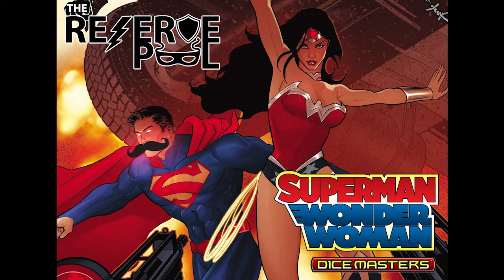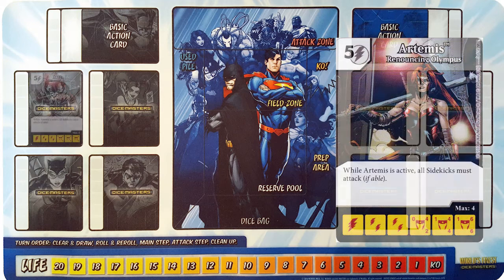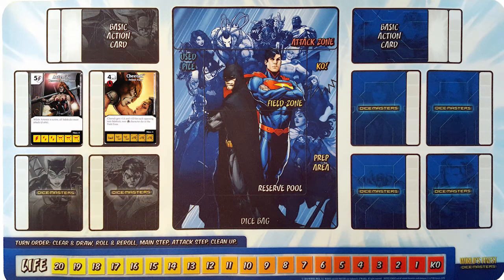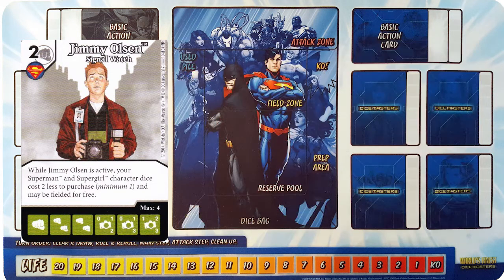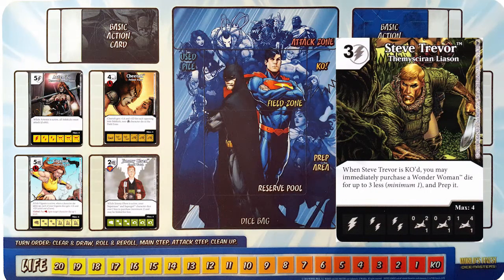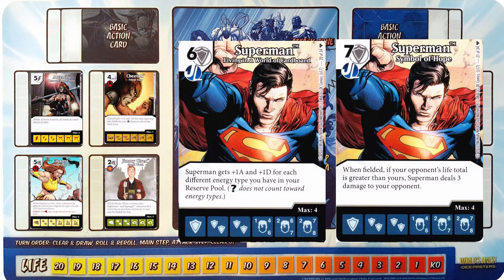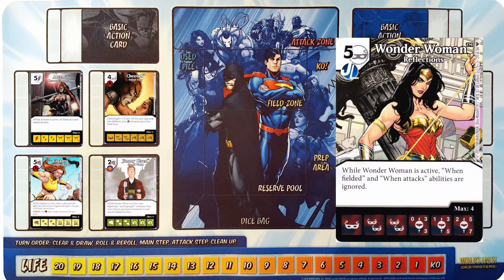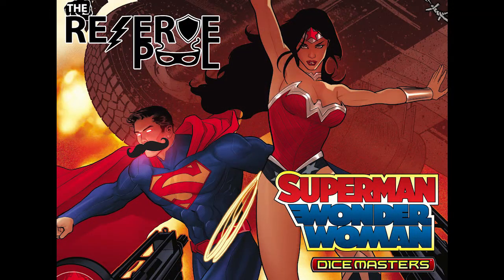Dice Masters: Superman Wonder Woman Starter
We got our yearly Marvel starter earlier this year in the form of Iron Man and War Machine and now it's DC's turn! Set to release in July, the Superman Wonder Woman starter is sure to make some waves. Sit back and relax as Trubie takes a look at these exciting new character cards.

Thanks again to WizKids! for providing the starter for review.